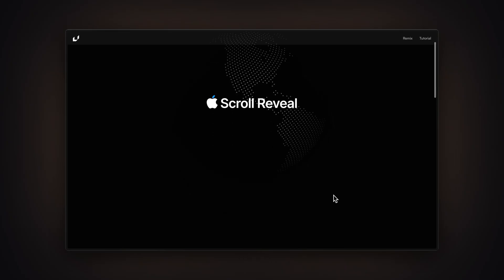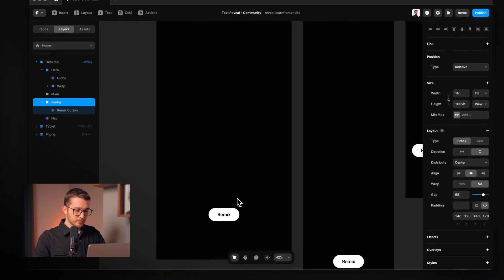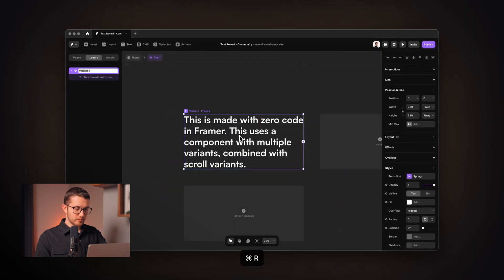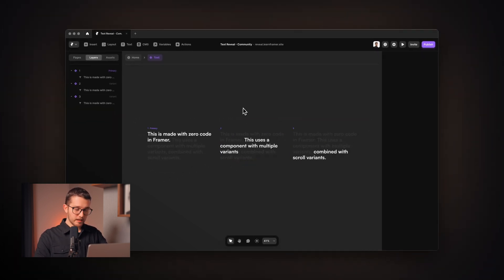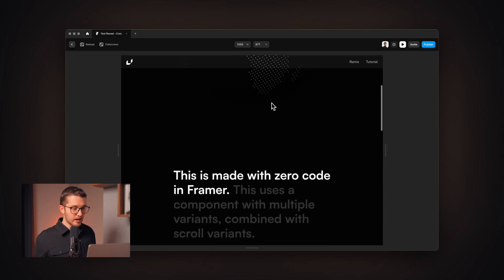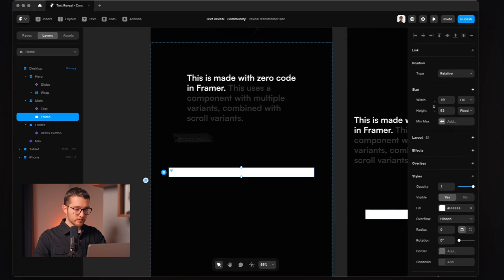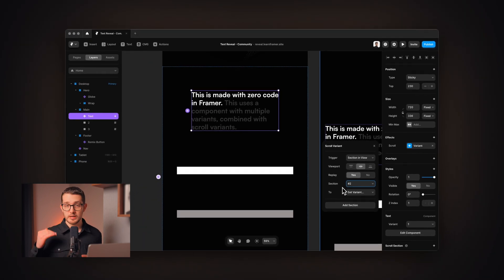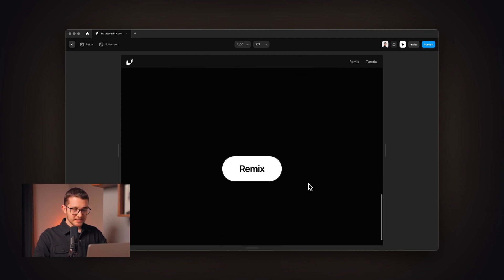Framer Tutorial: Creating A Text Reveal Scroll Animation (No-Code)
In this Framer tutorial, you'll learn how to create an Apple-style text reveal scroll animation for your Framer website. I'll show you how to set up your components and effects in Framer to pull this effect off. After watching this video, you'll be ready to add a text reveal scroll animation to your websites without any coding.

0:00 - Introduction
0:28 - Starter file
1:01 - Creating a text layer
1:42 - Making a component
2:54 - Setting up sticky positioning
4:20 - Creating trigger sections
5:15 - Adding scroll variant effect
6:05 - Hiding trigger sections
6:15 - Final animation
6:40 - More free resources